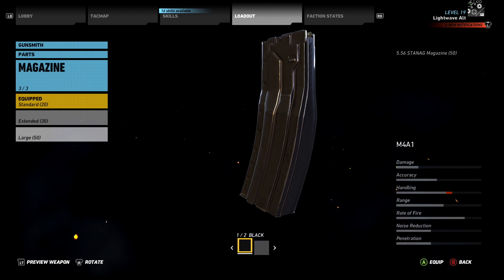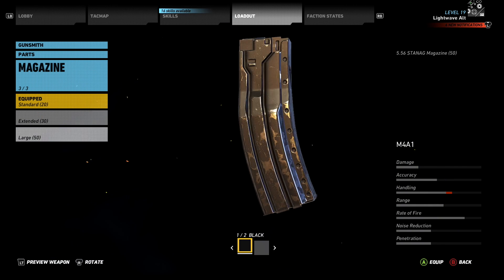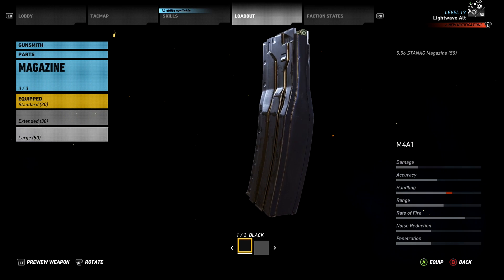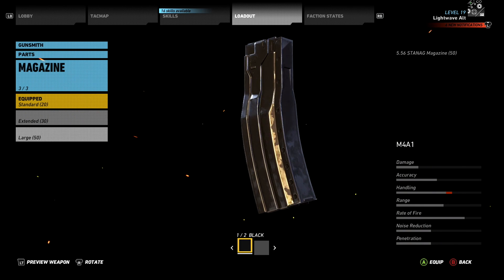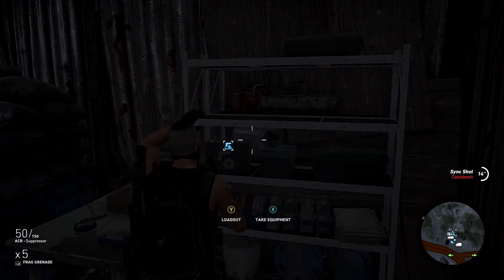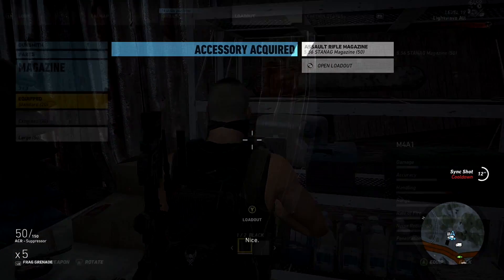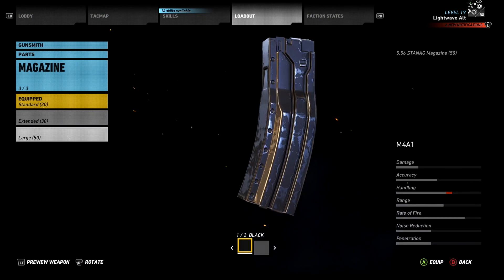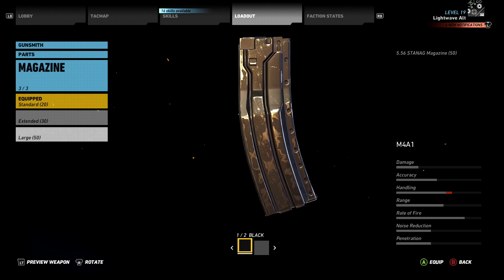5.56 STANAG magazine (50) location and info - Ghost Recon Wildlands (quick tip)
The 5.56 STANAG 50-round magazine provides extra ammunition for bullpup ARs. I show you how to find it, how to get it, and tell you a little about it.

This is a quick tip video - it's very short - and I'll have one of these for every weapon and weapon accessory you can collect in the game.